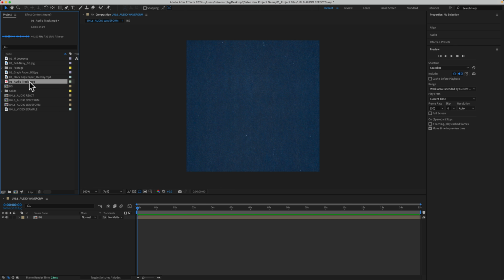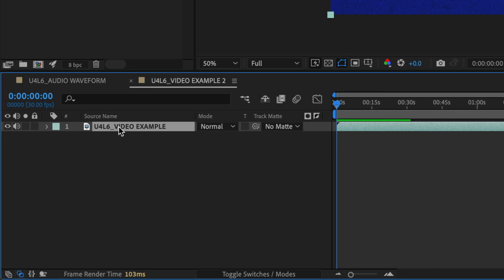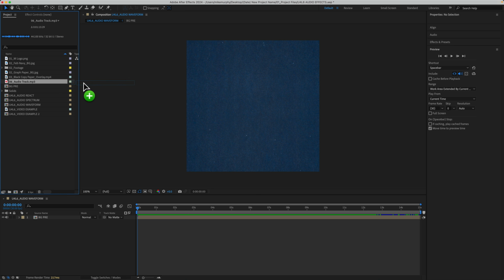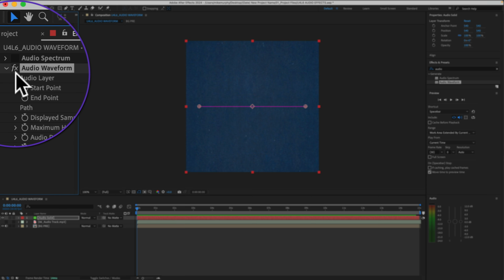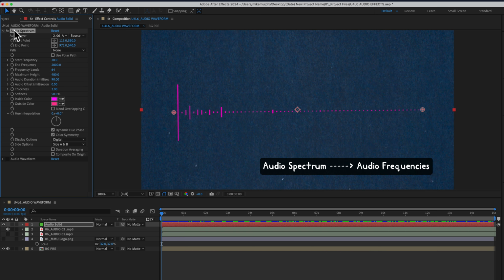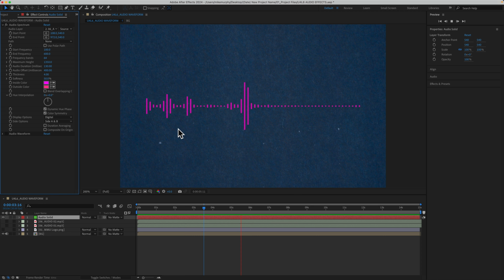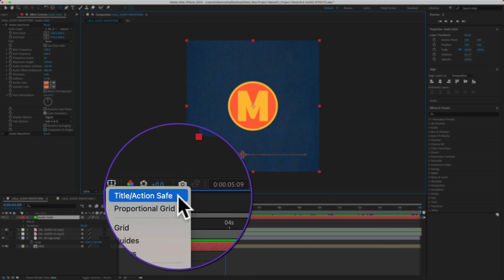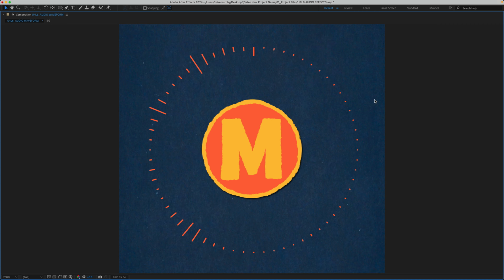How To Use Audio & Effects in After Effects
Adobe After Effects CC 2025: How To Use Audio & Audio Effects

This tutorial will show you how to use Audio + Audio Effects in Adobe After Effects CC 2025.

Chapters:
00:00  Intro: About The Tutorial
00:36  Add Audio Tracks
00:56  Audio Hardware Preferences
01:11    Create Comp From Video Footage
01:27   View Audio Properties
02:12  Scrub Audio
02:27  Mute Audio
02:59  Adjust Audio Levels
03:19  Audio Panel
03:34  Animate Audio  Property
04:25  Add New Solid Layer (Y)
05:05  Add Audio Spectrum Effect
05:28  Add Audio Spectrum Effect
05:54  Map Effect to Audio Layer
06:30  Multiple Audio Layers
06:52  Difference Between Audio Spectrum & Waveform
08:00  Audio Spectrum Effect
09:01  Customizing Effect
10:01  Add Masks To Audio Spectrum
11:48  Finishing Touches
12:23  Other Use Cases

In this lesson you will learn how to work with audio layers and audio effects. and make a fun audio spectrum animation that is great for sharing on social media and/or promoting podcasts.